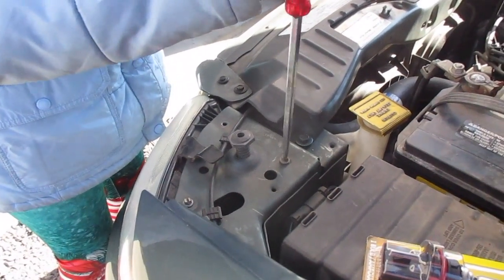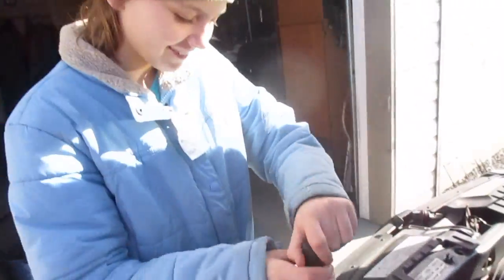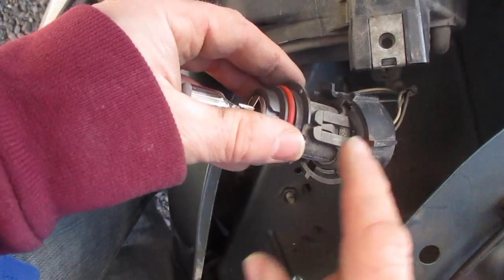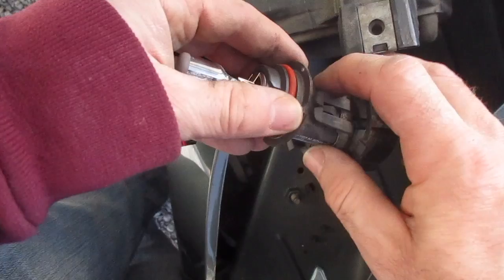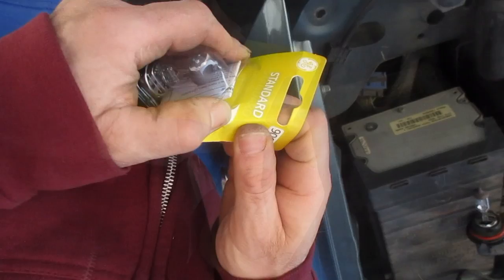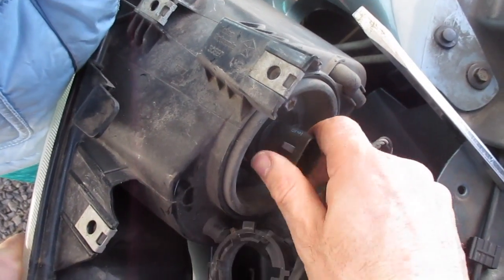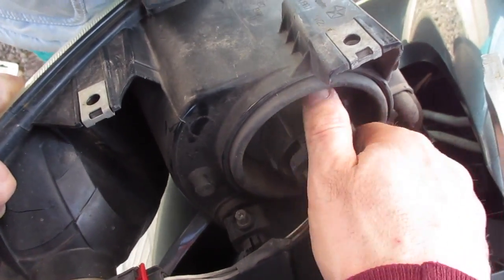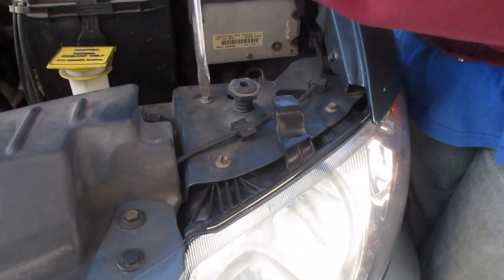How to Change Headlight Dodge Caravan Chrysler Town & Country How to Change Bulb 2001-2007 Replace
How to Change Headlight Dodge Caravan Chrysler Town & Country How to Change Bulb 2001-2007 Replace Headlight Out! NEED HELP! How to Change Bulb 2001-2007 Replace Dodge Caravan Chrysler Town & Country Is you Headlight out.  Need Help replacing that halogen light bulb on your vehicle.  This is the same change for both of these vehicles.  Simple and easy fix.  Maybe you're like me and still kicking it with an almost 20 year old vehicle.  Oh well stuff happens and lights need changing.  This is the same change for both vehicles.  Easy headlamp bump repair by replacing the bulb.